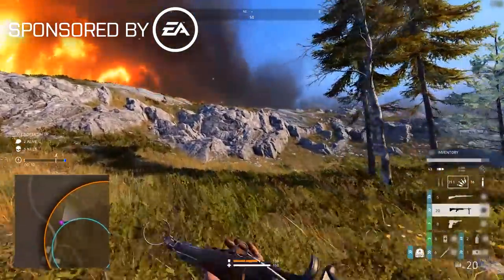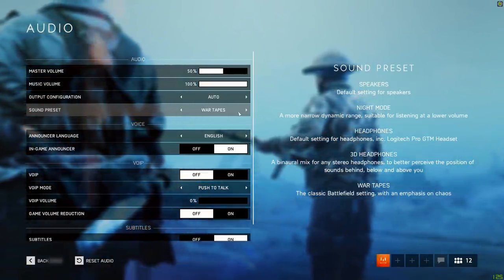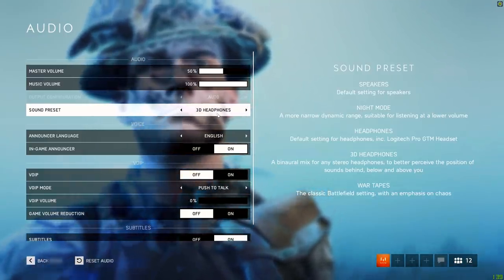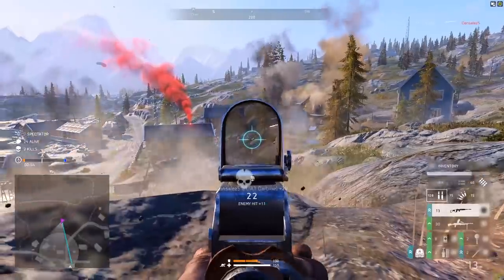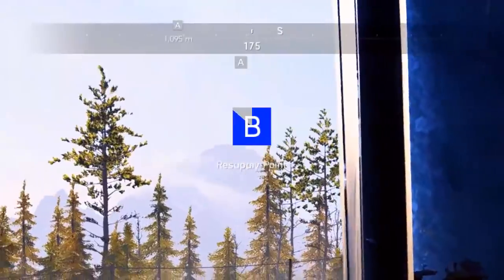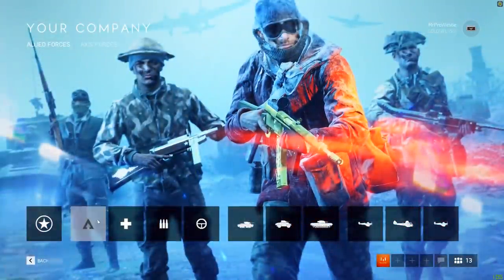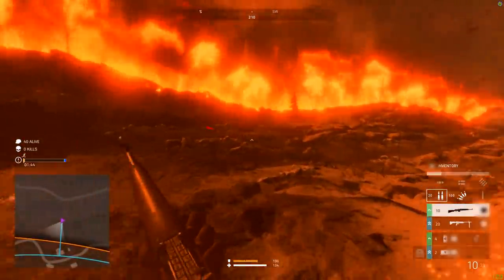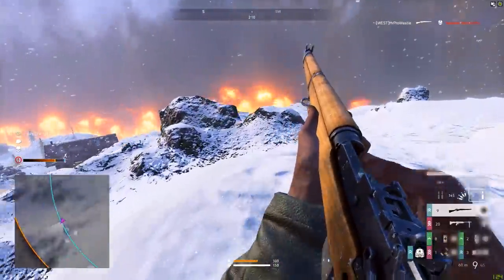BATTLEFIELD 5 FIRESTORM 🔥 Top 10 Tips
Battlefield 5 Firestorm Top 10 Tips - follow this guide and grab yourself a V for Victory in the Battle Royale mode just released.